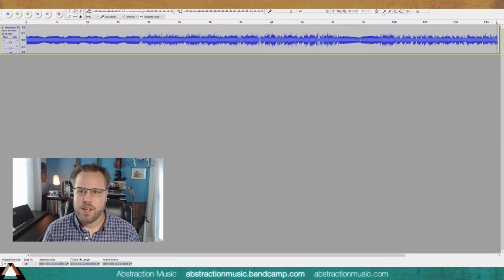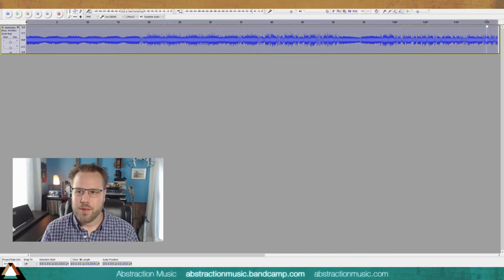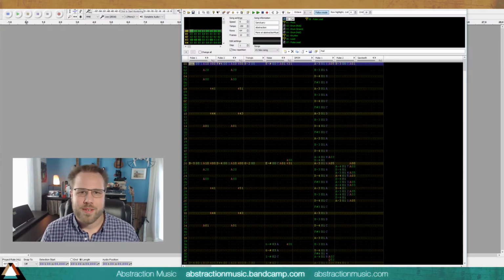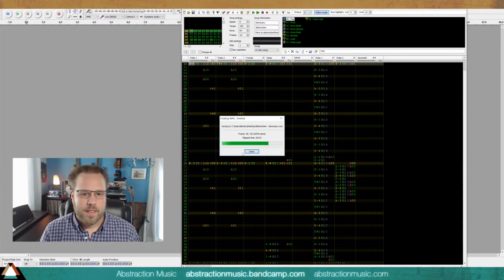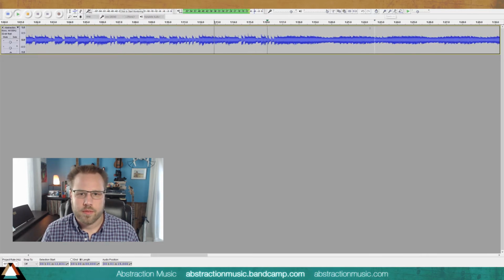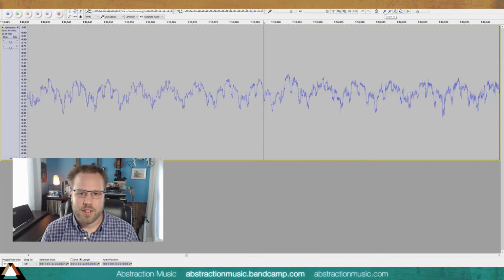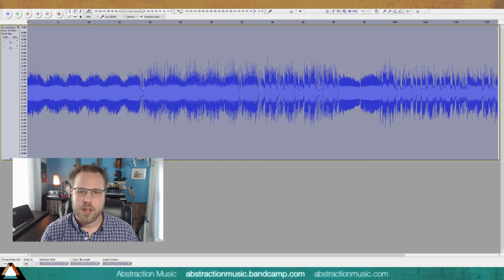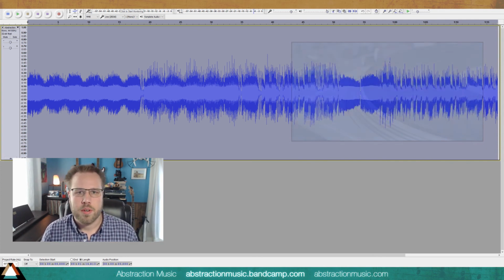How to Use Famitracker (Part 10.5) - Exporting Perfect Loops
The text counterpart to this video series can be found

This video talks about creating and exporting perfect loops from Famitracker.